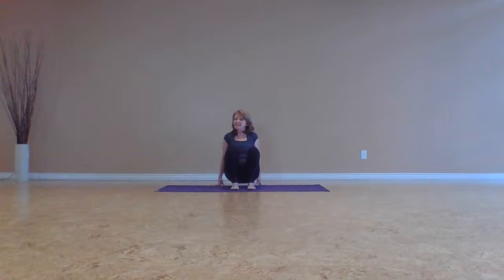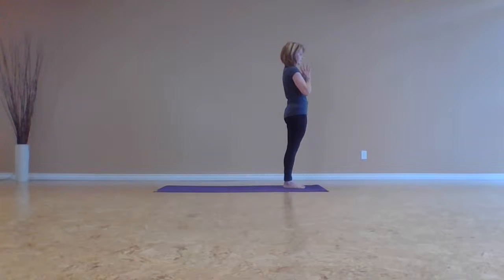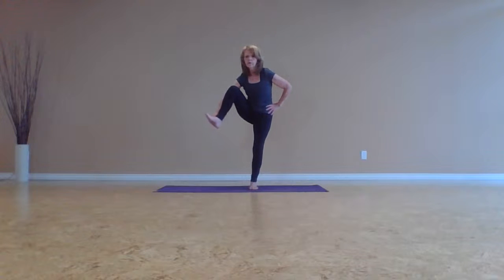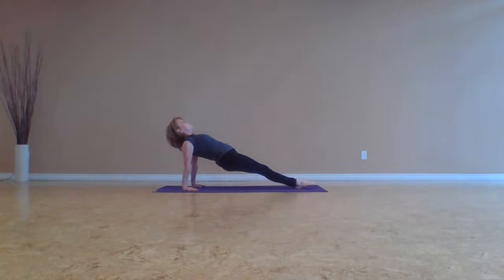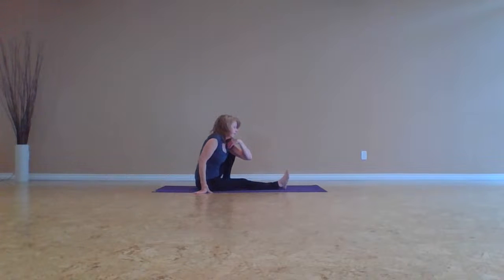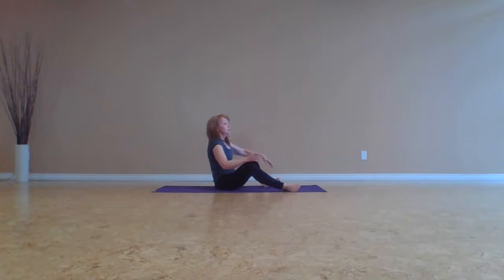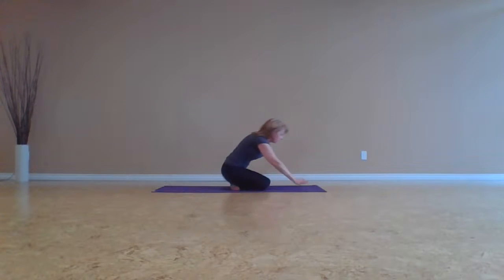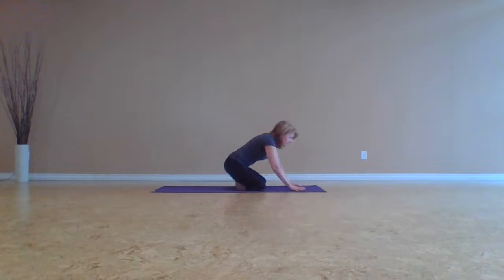Intermediate Ashtanga with Mel